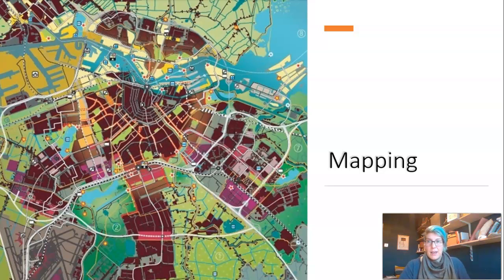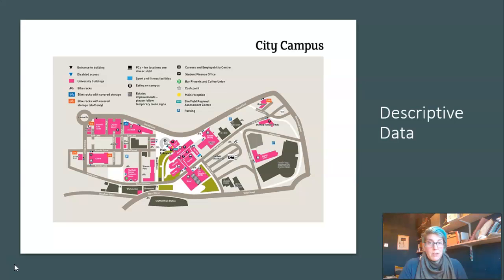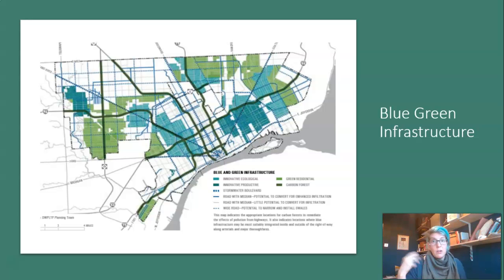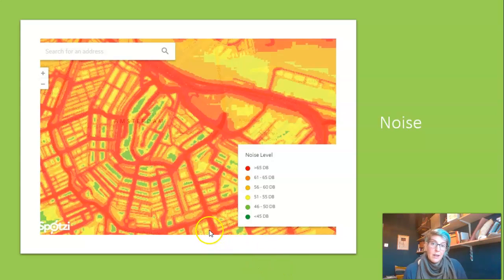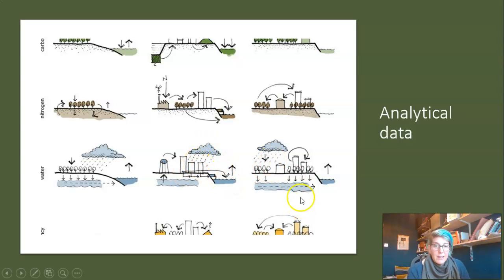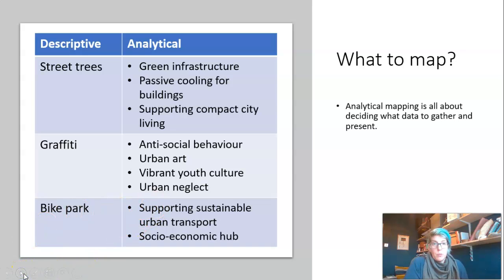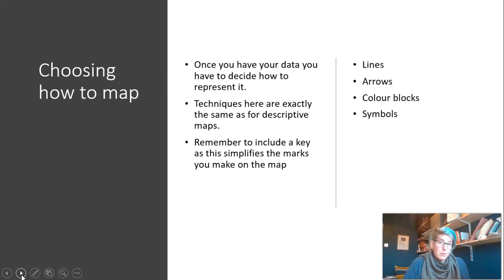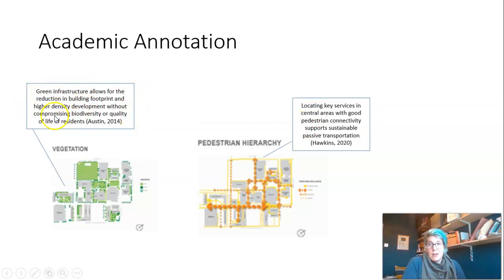Mapping for Fieldwork